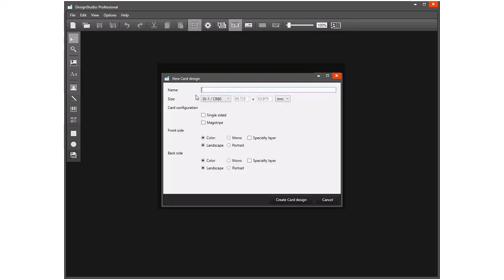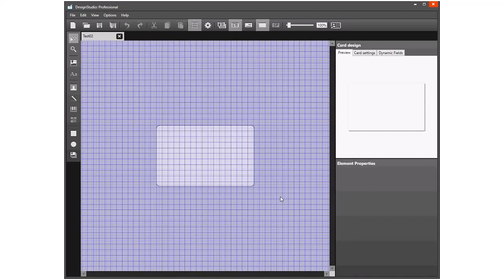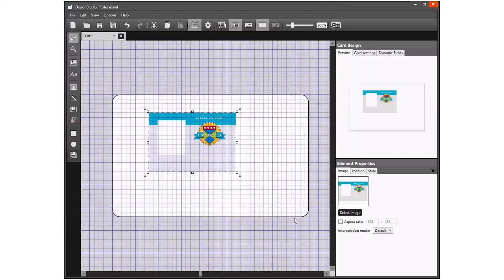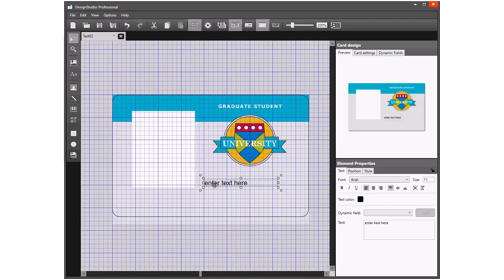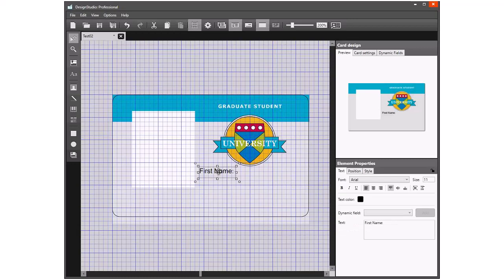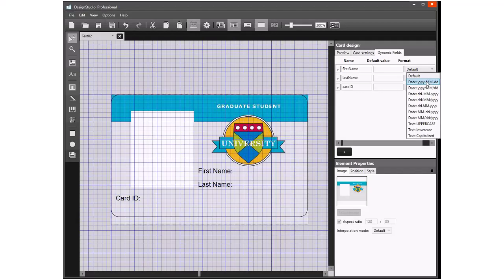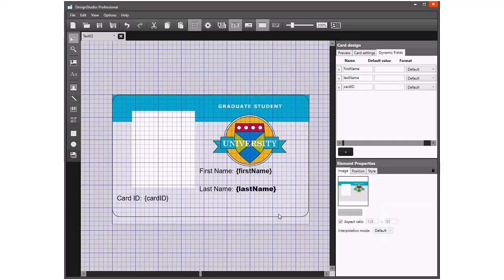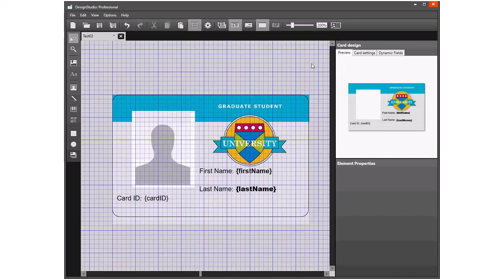Zebra: CardStudio DesignStudio - Creating a Card (Guide 2/6)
Zebra Technologies guide on how to create a card using CardStudio software by Zebra. CardStudio 2.0 brings a new level of simplicity to the design and printing of every card — from simple to sophisticated. CardStudio ID card software can grow with you as your business needs change.